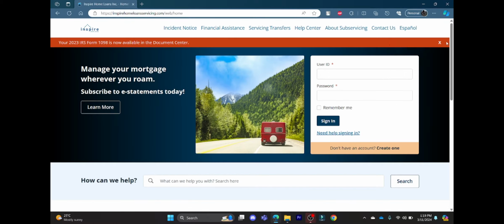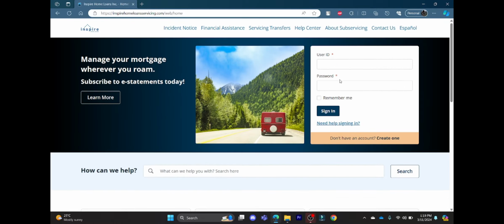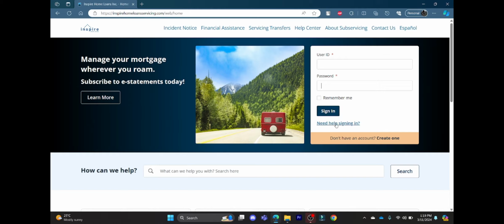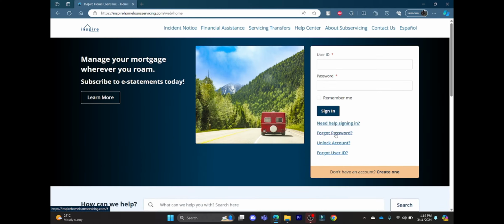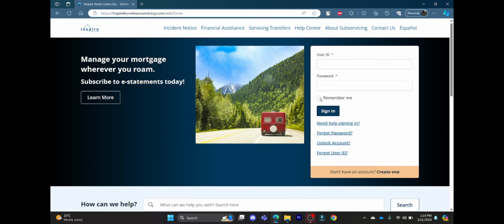How to Login to Inspire Mortgage Account (2024) | Sign In Inspire Mortgage Account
No worries, if you're having trouble signing in to your Inspire Mortgage account, there's a YouTube video out there to help!  This video will guide you through the process of accessing your account online.  In no time, you'll be able to securely log in and manage your mortgage information from the comfort of your home.